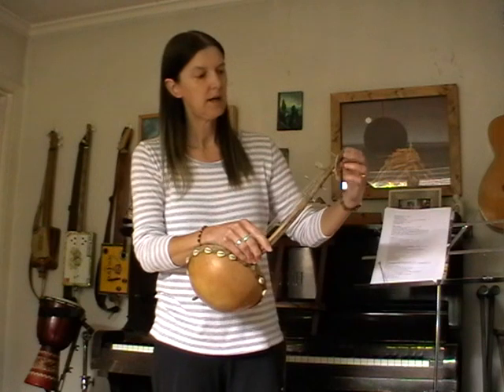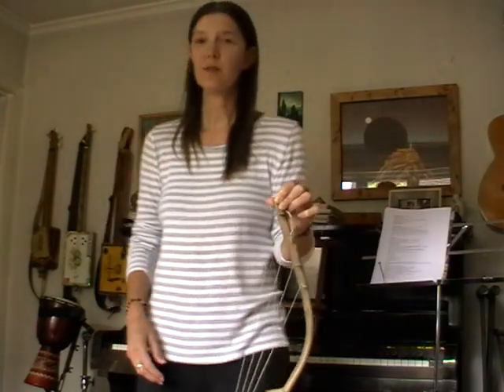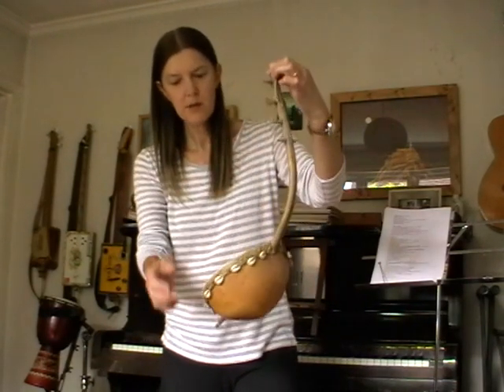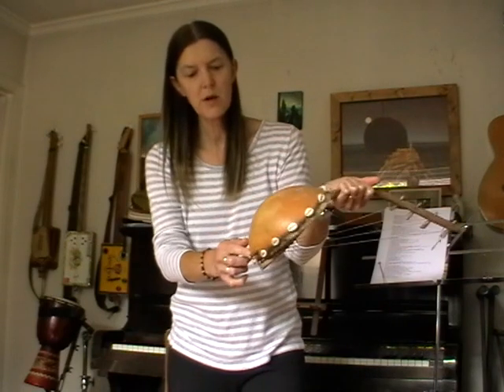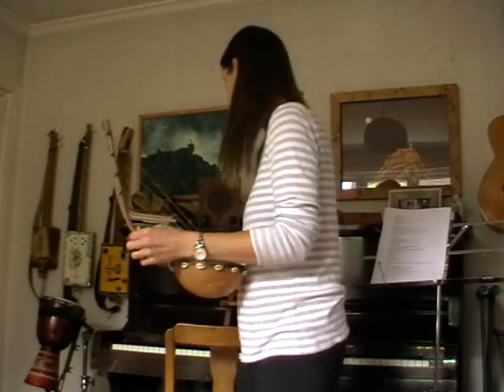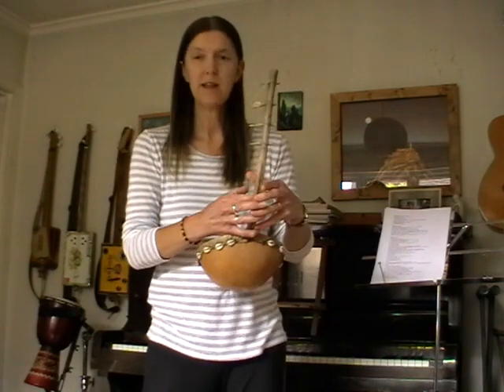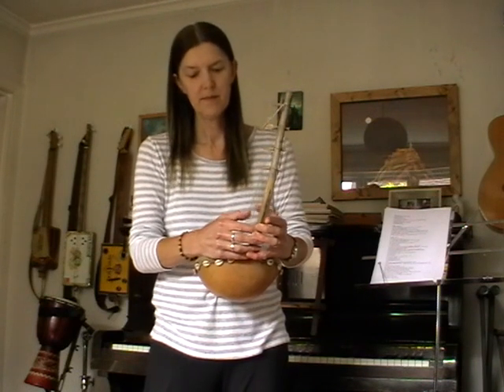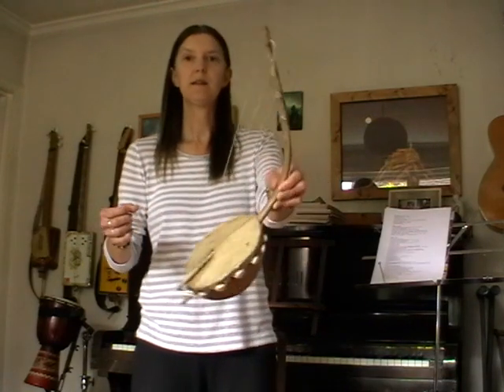4 string old African instrument. What is it??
had a quick look online and it looks a bit like a Kora, or Bolon??